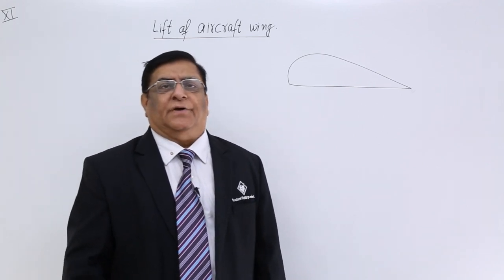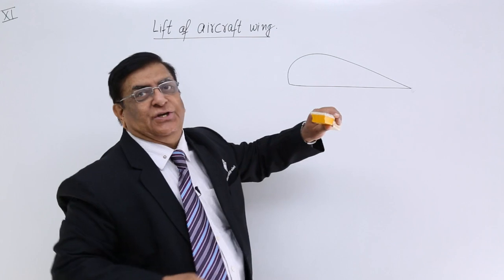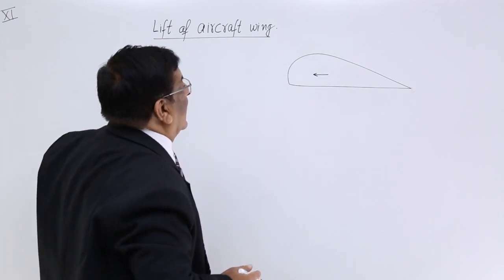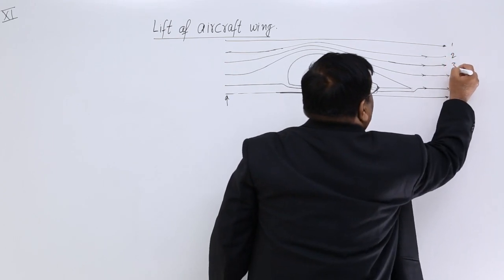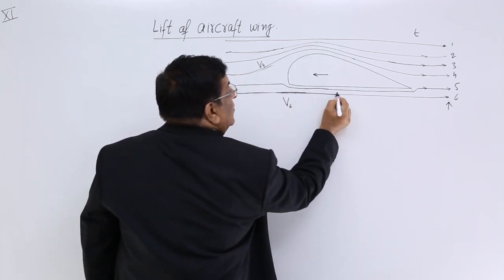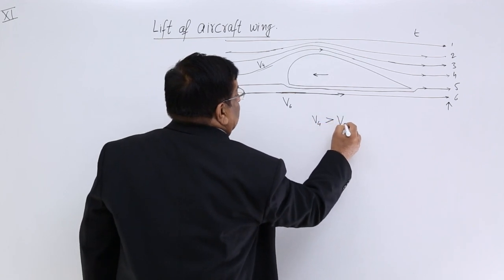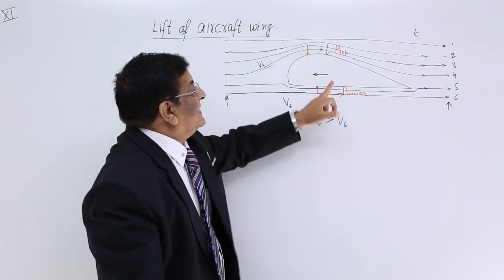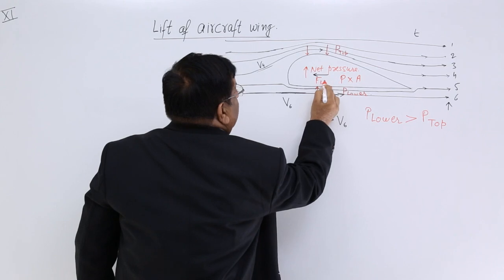Class 11th – Lift of Aircraft Wing | Properties of Fluids | Tutorials Point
Lift of Aircraft Wing